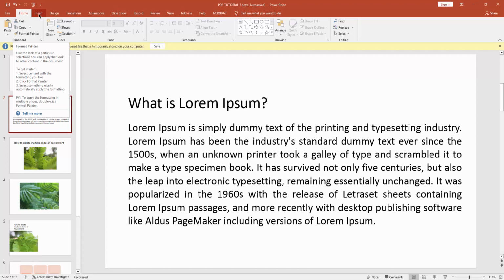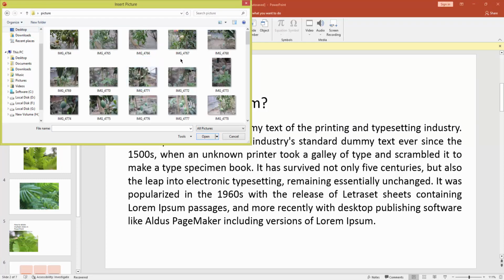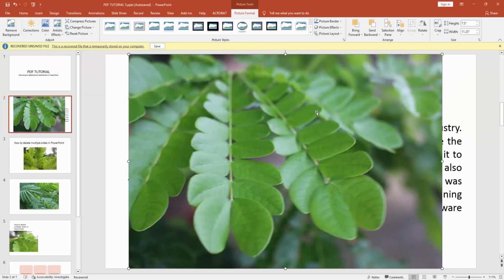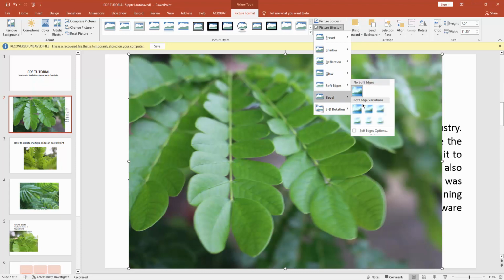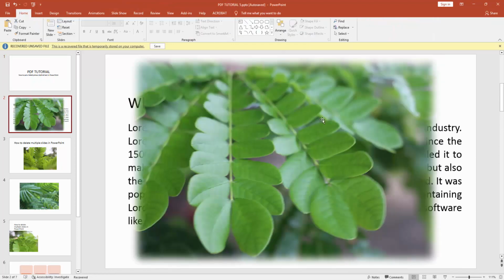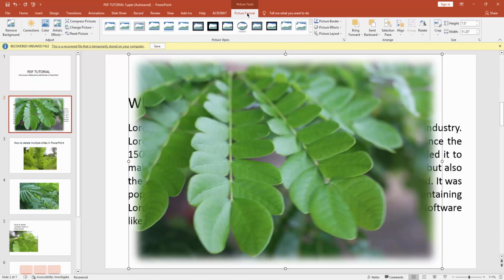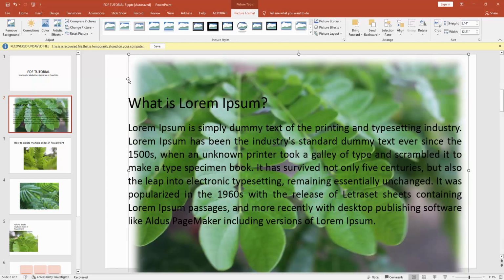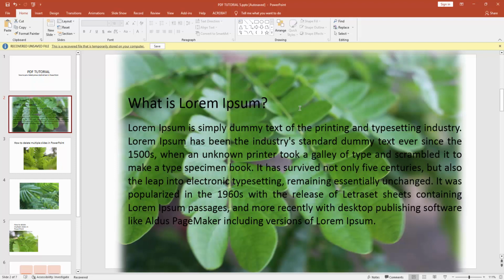how to put a faded picture behind text in PowerPoint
Assalamu Walaikum,
In this video I will show you, How to get cursor below table in PowerPoint.  Let's get started.